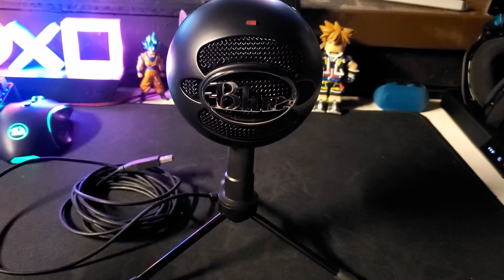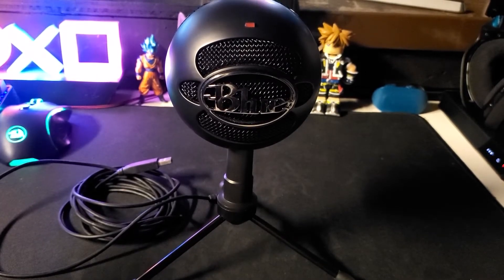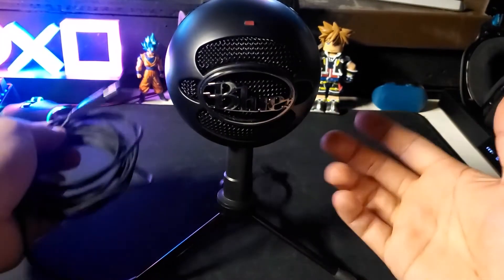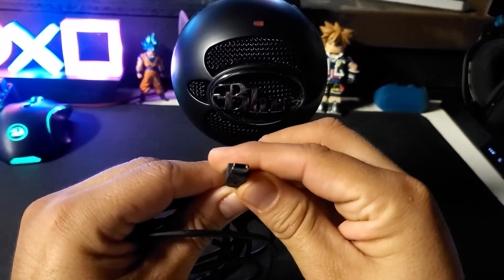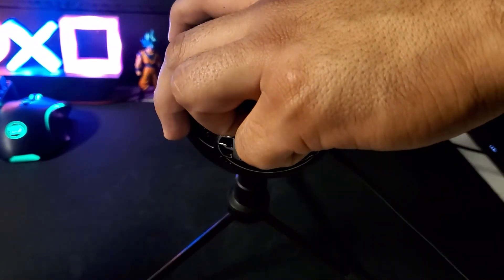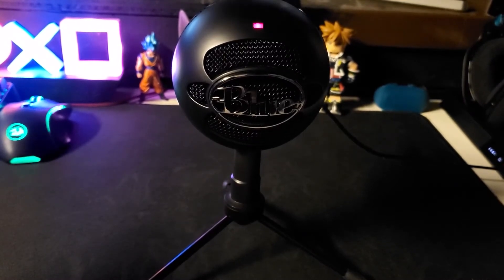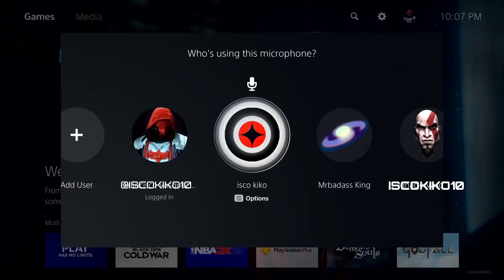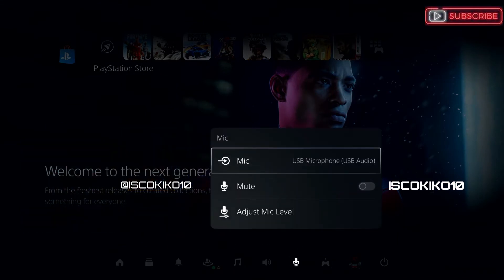HOW TO INSTALL BLUE SNOWBALL iCE ON THE PS5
This is a quick and easy video on how to install your blue snowball mic on the ps5.